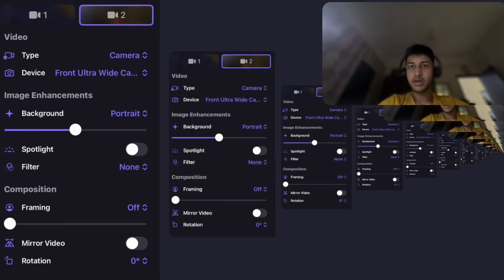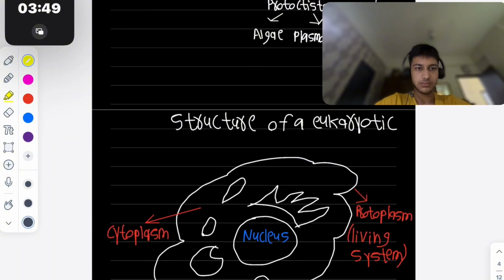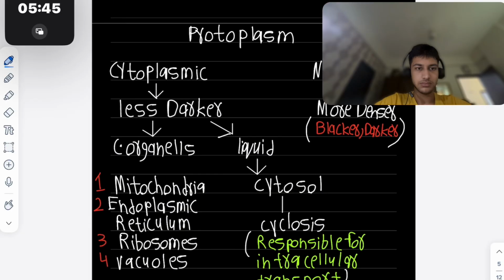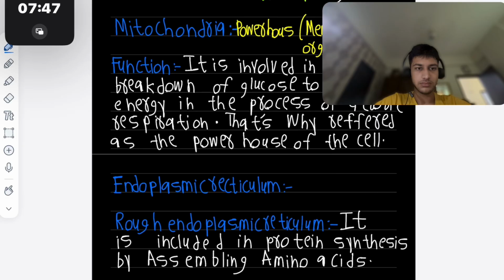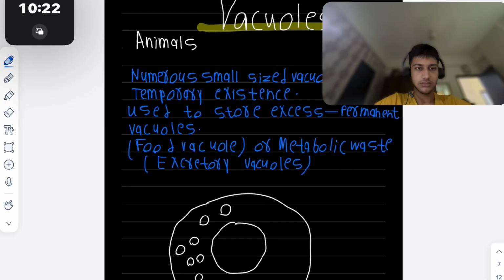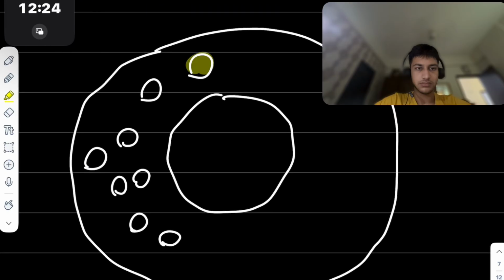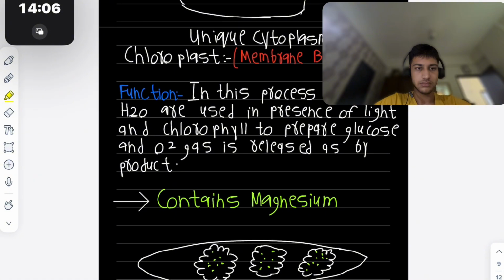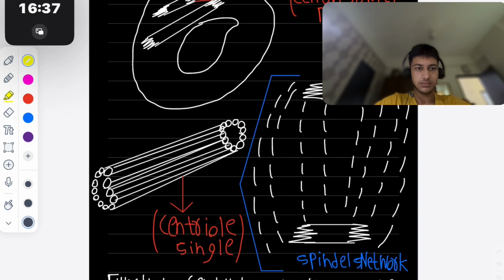Complete chapter Cell explained and vacuoles,chloroplasts and centrioles.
I’m new to YouTube soon I will add the notes link and everything else.